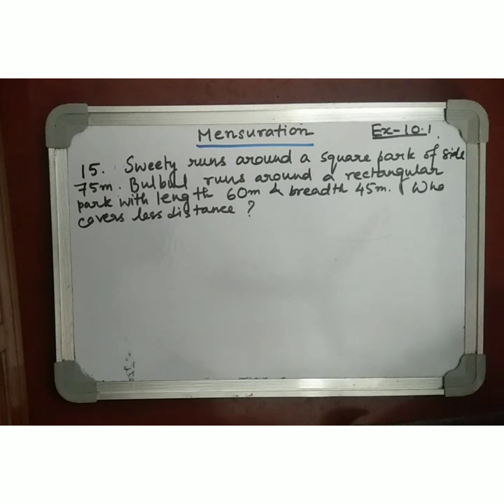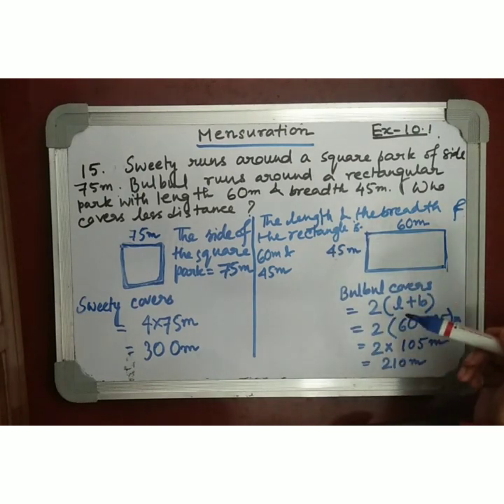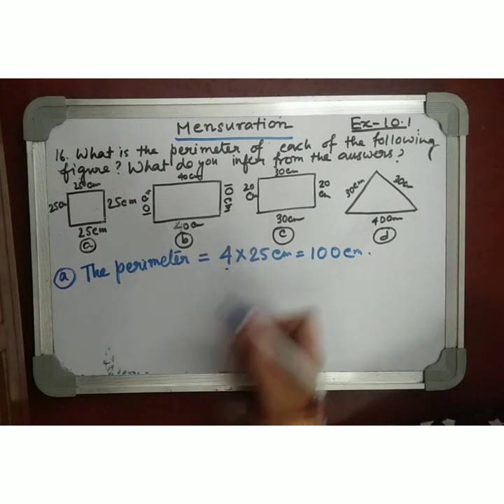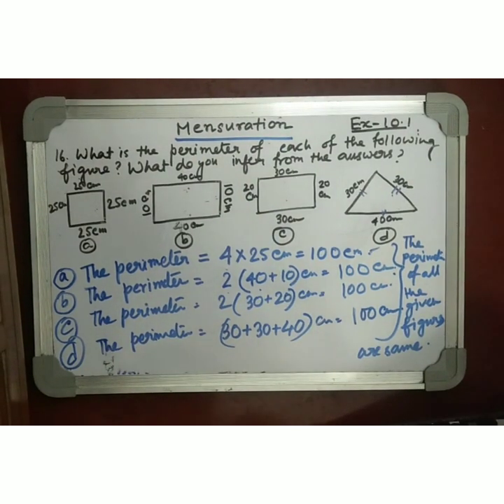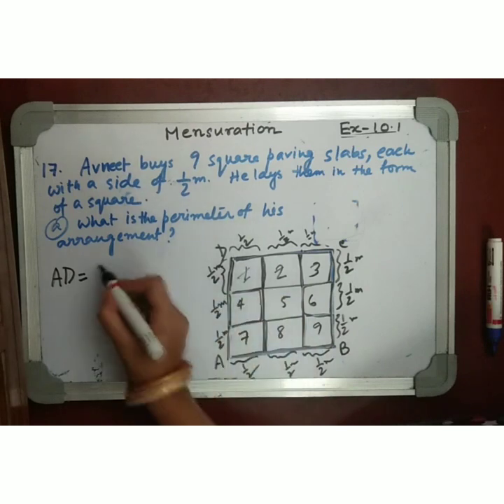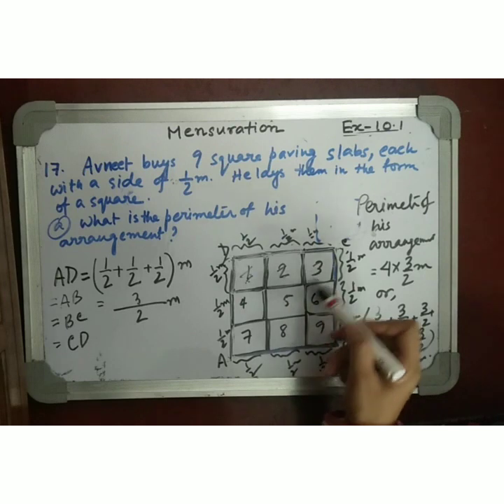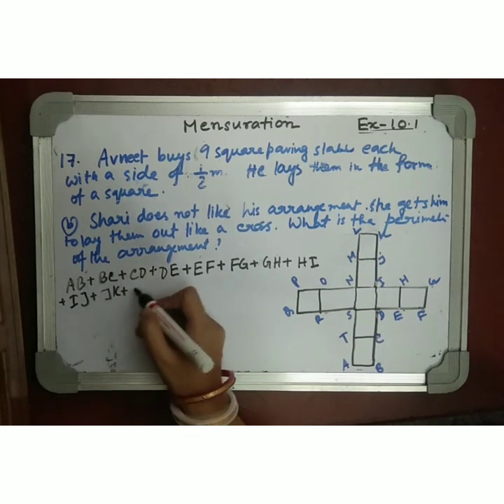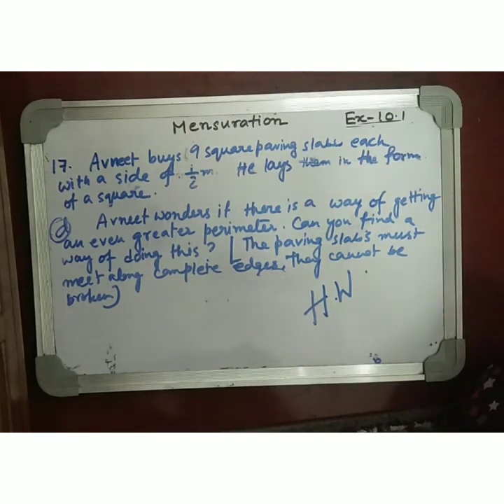NCERT MATHEMATICS CH-10,EX-10.1(LAST PART)